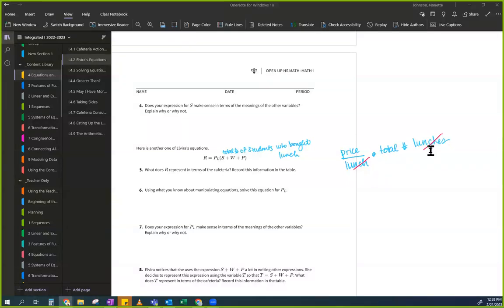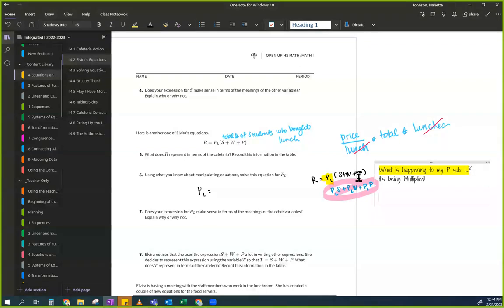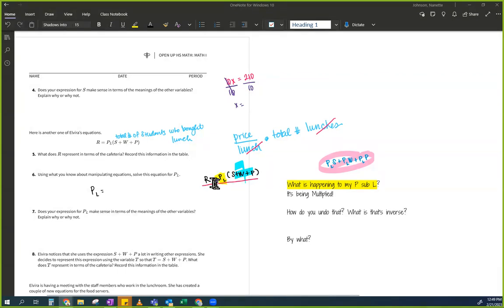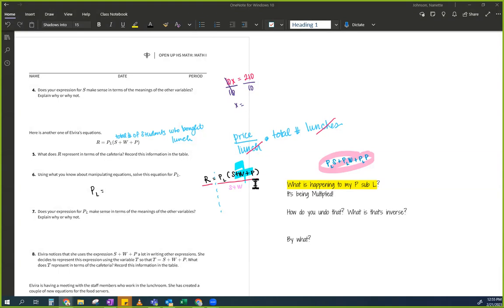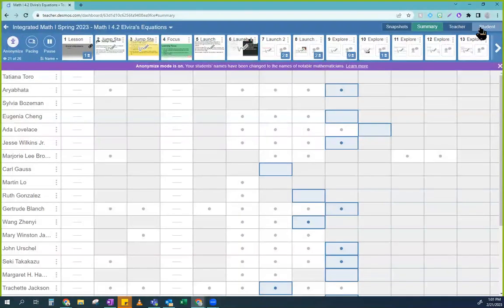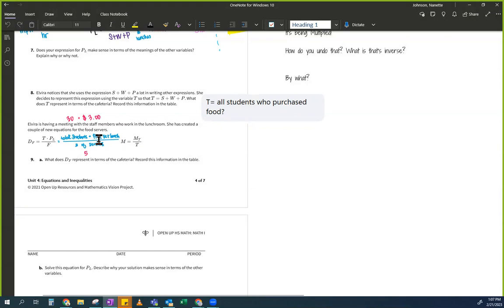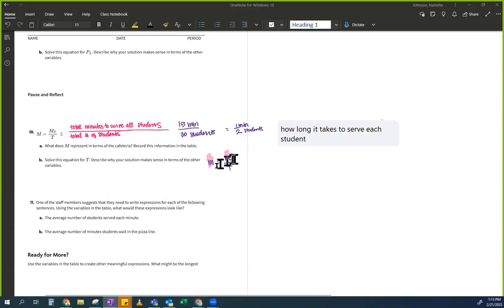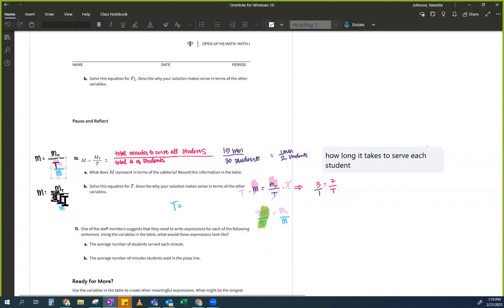Use Units to Interpret and Solve Equations p2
Math I
4.2 Lesson

Use units to interpret and solve equations that contain primarily variables that represent quantities, such as a formula.

What does it mean to solve an equation that contains multiple variables?

How can I use descriptions and units associated with variables to guide my thinking about solving such equations?